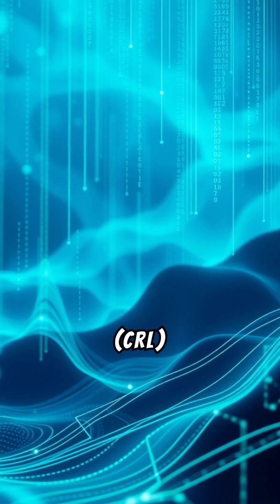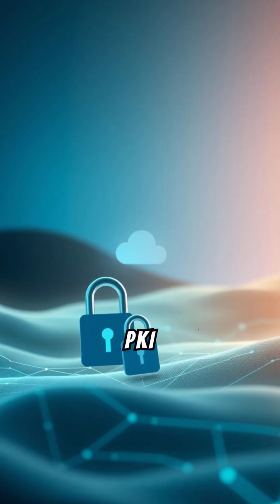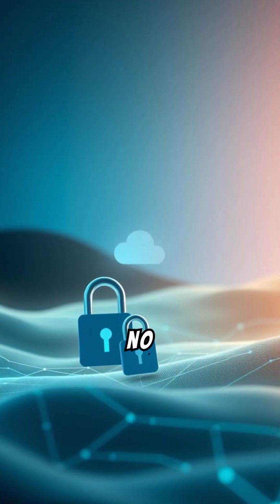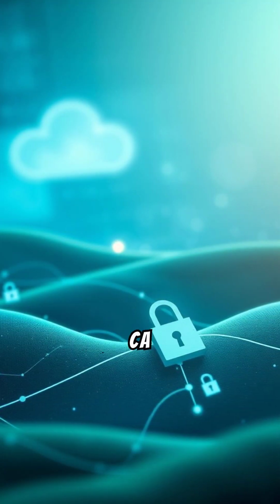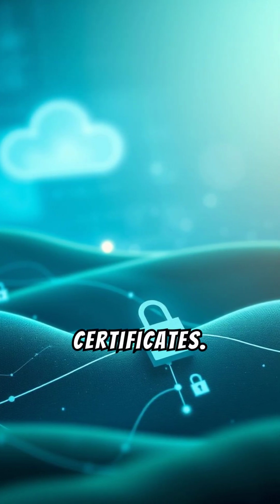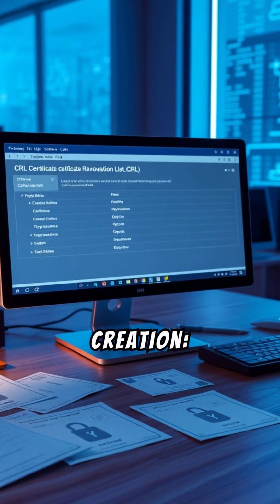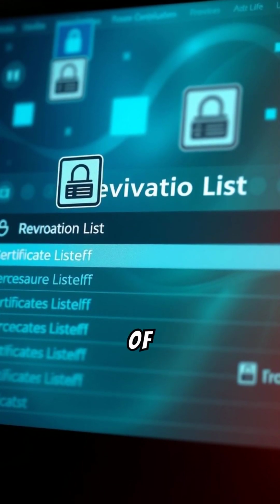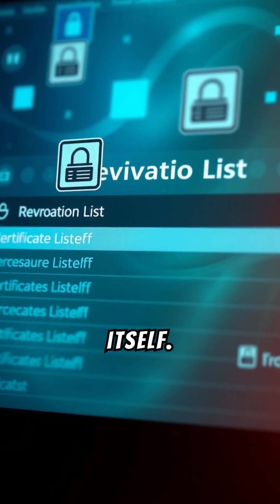Microsoft Certificate Authority (CA) Overview